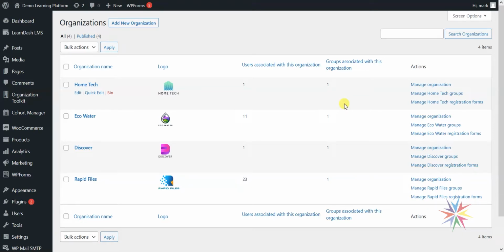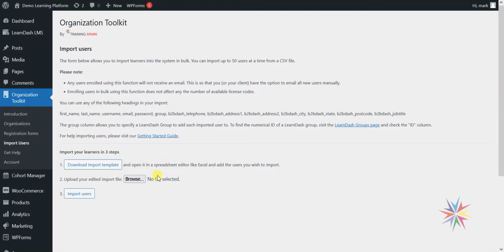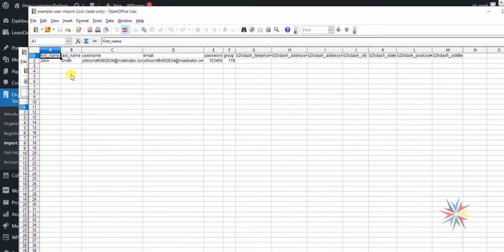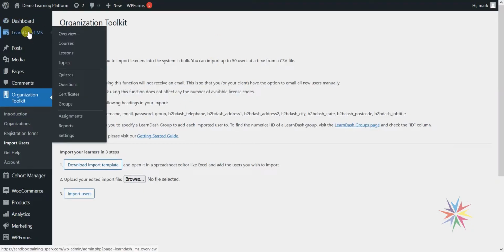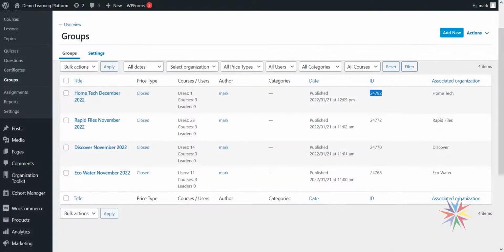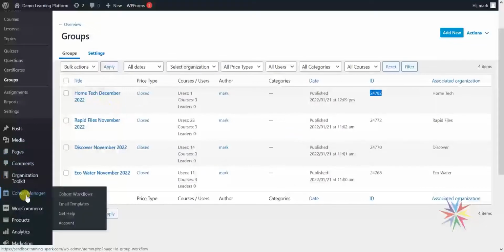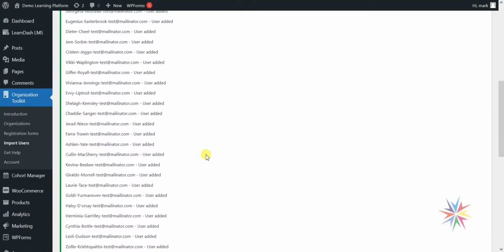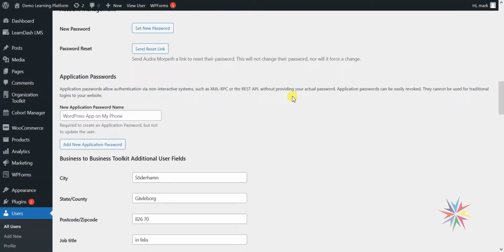Organization Toolkit for LearnDash - Walkthrough #5: Importing users from a spreadsheet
The Organization Toolkit for LearnDash is a WordPress plugin to deliver online courses to your clients in LearnDash.

This video walks you through importing users from a spreadsheet in the Organization Toolkit (v1.2).